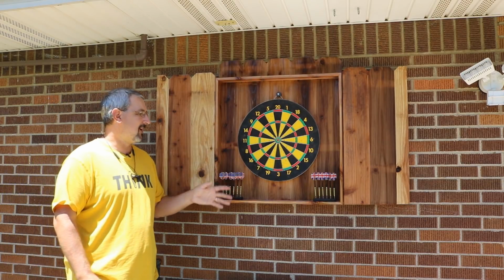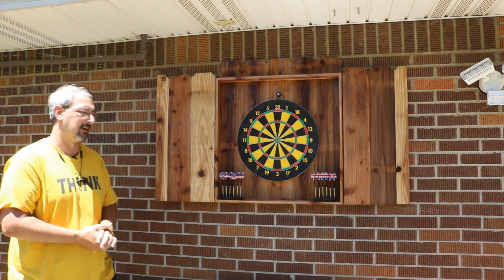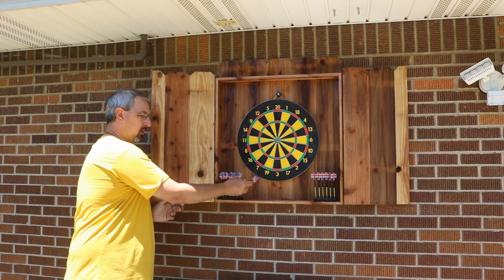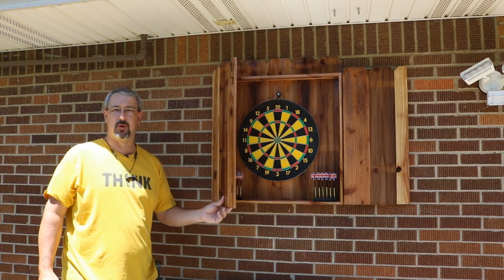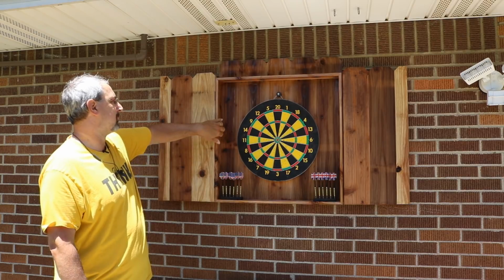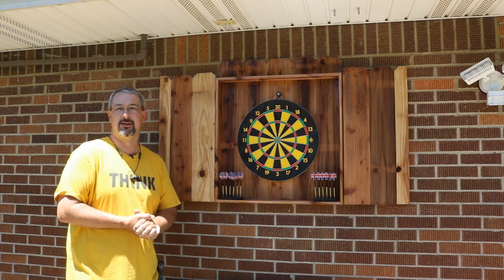Outdoor Dart Board Cabinet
Outdoor Dartboard made from cedar fence pickets. Coated with two coats of Spur urethane. It has two holders for the darts on the inside and closes up to keep the whether out.

Reference Videos:

Supplies:
Dart Board